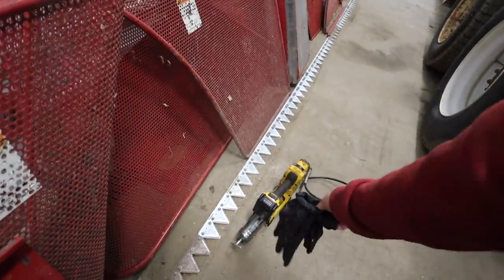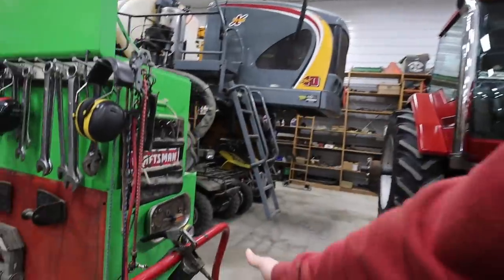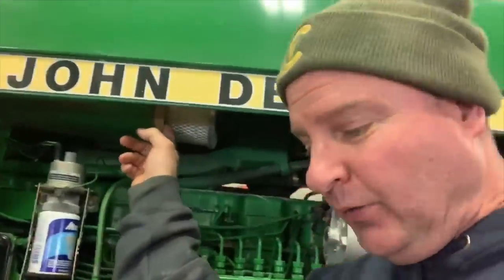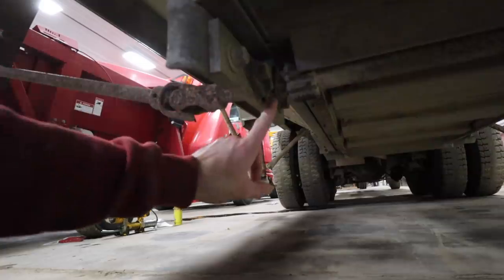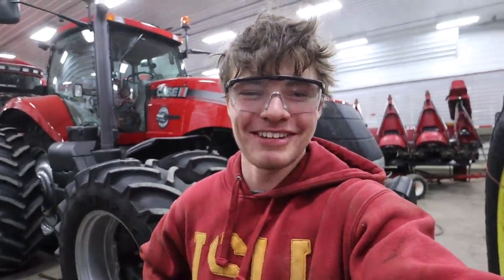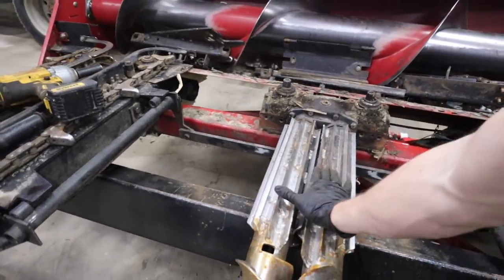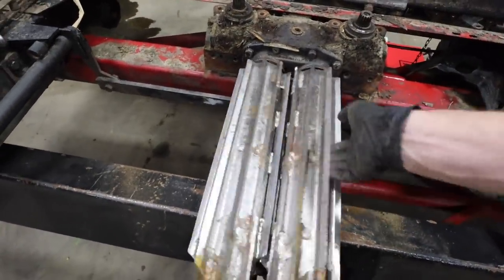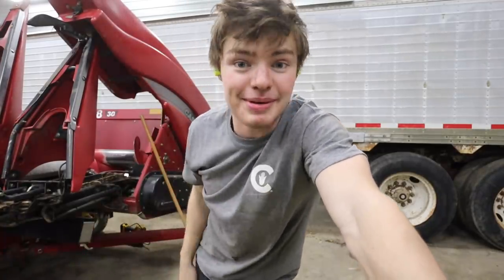NEW MECHANIC FINDS MAJOR DAMAGE!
Shop work continues at Cornstar Farms. Equipment still needs greased, and tore into. The video starts off with Daddy Cornstar waxing the 1981 John Deere 4840. While he is waxing, he explains why he waxes equipment. DC also gives an update on the JD selling situation.

While Dad continued waxing, I give everyone a little lesson on greasing. Lets call it Greasing 101. After Greasing 101, Dad continues with maintenance to the JD and changes the oil filter and air filters.

In the mean time, I decided to move onto removing the bearings under the trap doors on the grain trailer. I have never taken these off before so it was a little bit of a learning curve. Once I got them off the trailer, I accessed the damages, and figured out what we needed to order for parts. Before we quit for the night we check in with Cooper and do a quick run down on the Freightliner.

The next day, I drove across the great state of Iowa to get parts for the semi trailer. Cooper took over my duties on the grain trailer, so I started tearing the corn head apart to fix a bent shaft. After making quite a few mistakes and crawling all over the corn head, I got a row unit apart and then bent shaft out.

I give another update on all the machinery in the shop and plans for working on machinery in the future. Before the video ends I give a motivational speech telling everyone to not be afraid to try. Finally, we decided to call it a night.